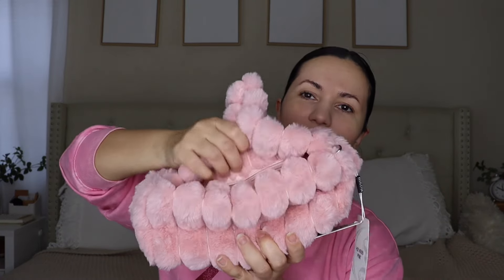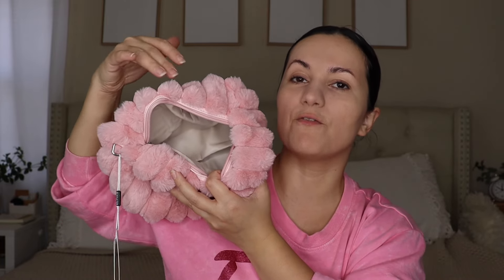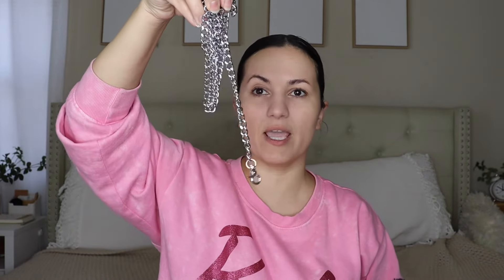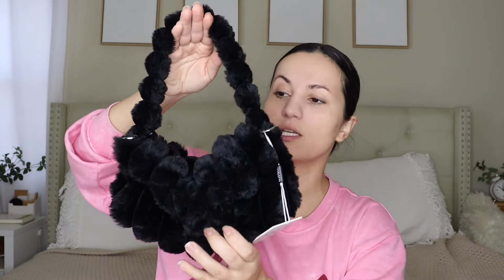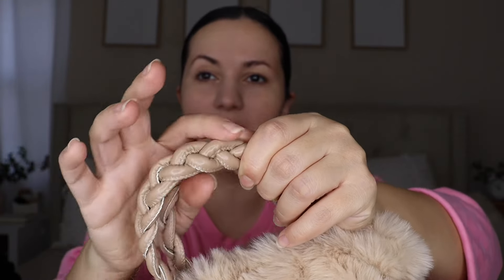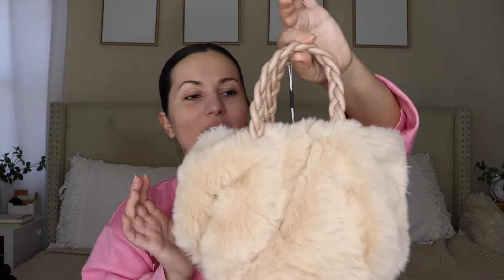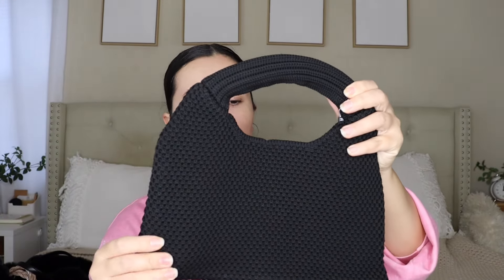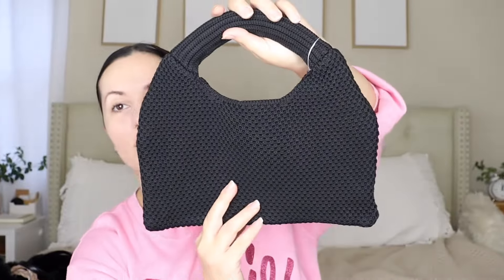HUGE AMAZON HANDBAGS HAUL 2024 | *NEW* Bags You Need Under $20! Look chic On A Budget!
My Stats
Small/Medium in tops & dresses
6 jeans
Size 6 shoes, size 7 In boots
34ddd
5 ft. 1in.

Black small faux fur bag $19.99

Black bow faux fur bag $19.99

Black zigzag small tote bag $22.99

Black soft material bag $19.99

Black faux fur with double straps $26.99

Beige faux fur bag $19.99

Big shaggy bag $29.99

Cream tote bag $25.99